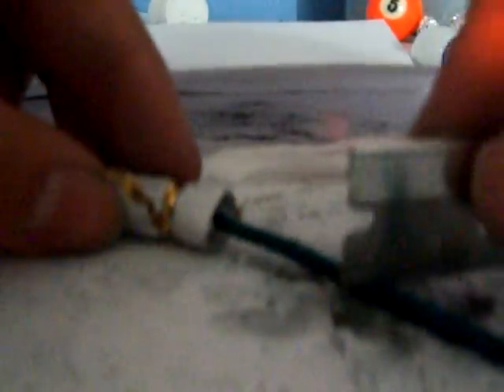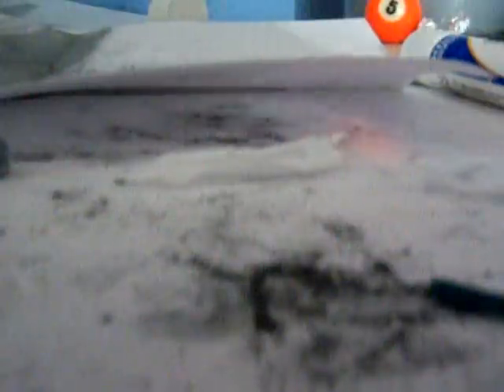How to make a Visco Fuse Rocket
this is my first tutorial,
sorry for the small voice
Ill try to make this vid again
launch in another video